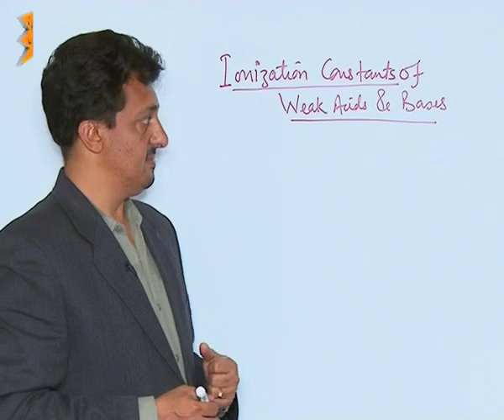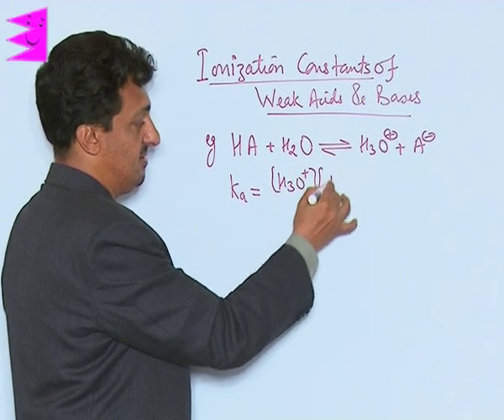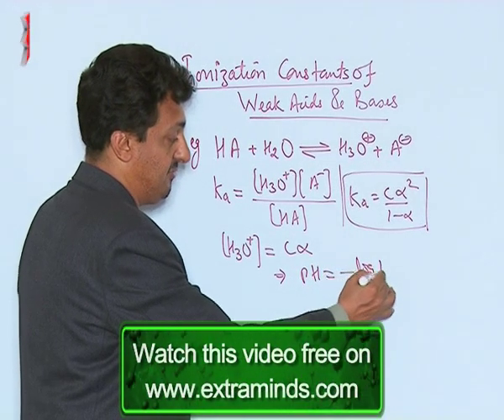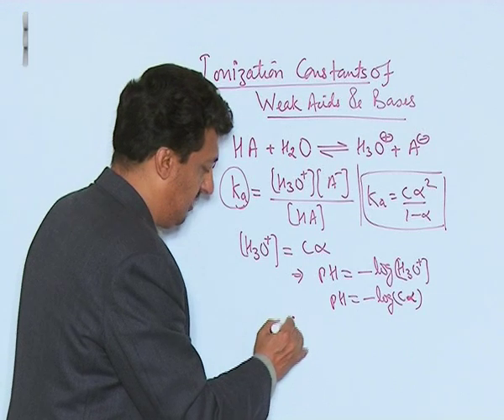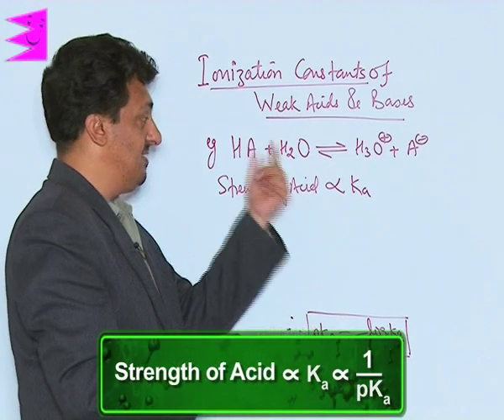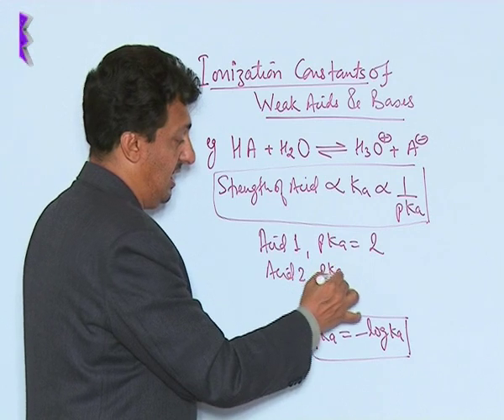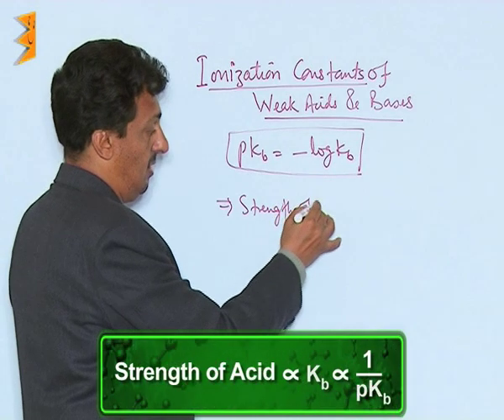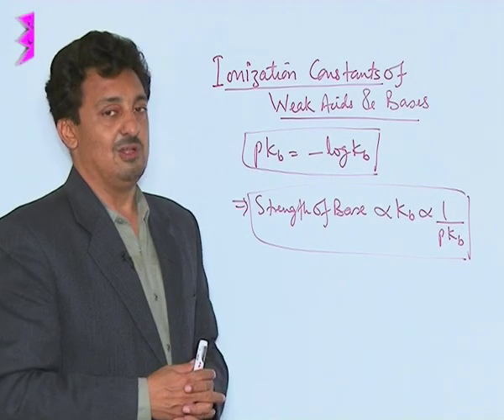CBSE Class 11 Chemistry Equilibrium Ionization Constant of Weak Acids & Bases |Extraminds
Chapter: Equilibrium
Topic: Ionization Constant of Weak Acids & Bases
Extraminds